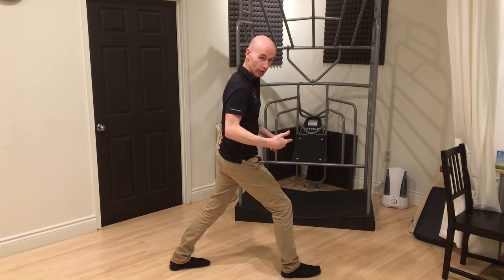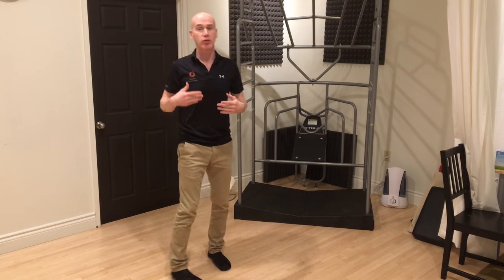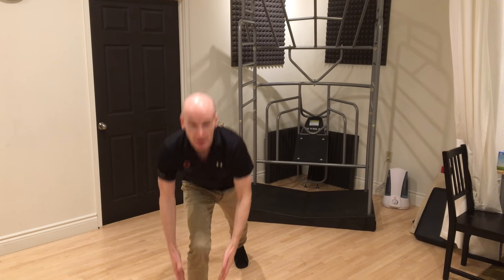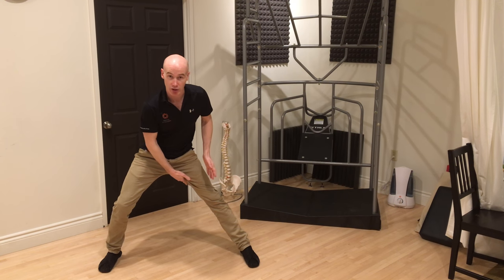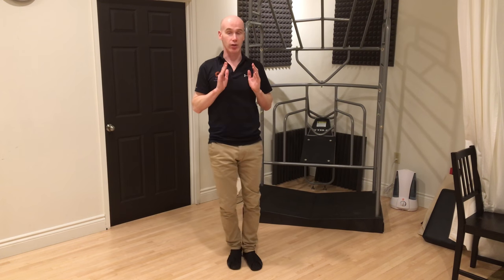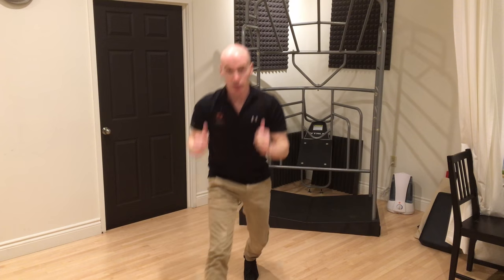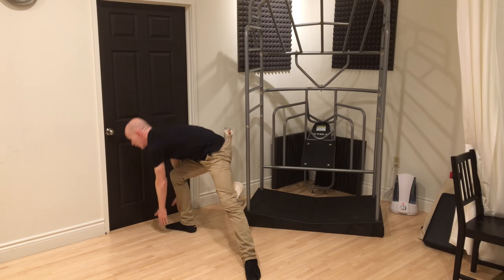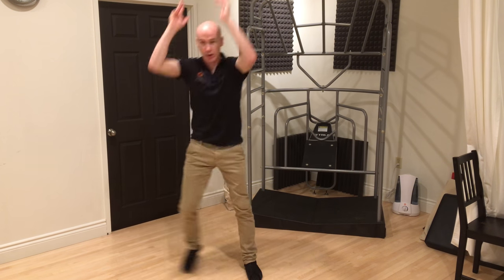Get Stronger and More Flexible Legs With This Simple Lunge Exercise | Ed Paget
A matrix is a way of using an exercise in all 3 Dimensions to make sure all the muscles get a proper stimulation.  In this video I "3D" the lunge and add in a reach with my hands to make it more challenging.
I find a lunge more functional than a squat because we commonly load one leg more than we load both (like a squat).
Try this one without weights at first but if you want a challenge add in some light weight and progress to the last variation where I show you how to take your hands + weights, from over your head to level with your ankle.
At first it might not seem challenging but we don't usually move weight from the over head to the ground and back up so you will be surprised at how much stimulation your hamstrings get with this movement.
Don't blame me if you are sore the next day...you've been warned.